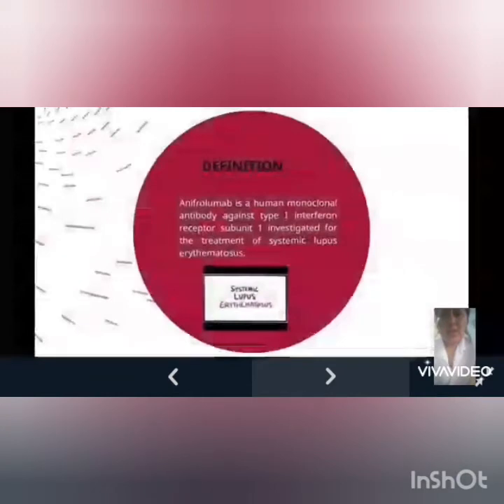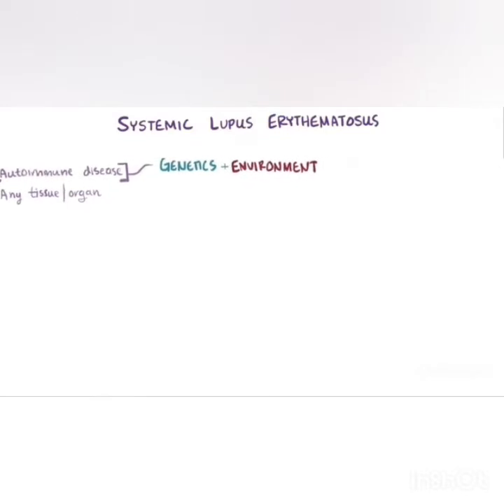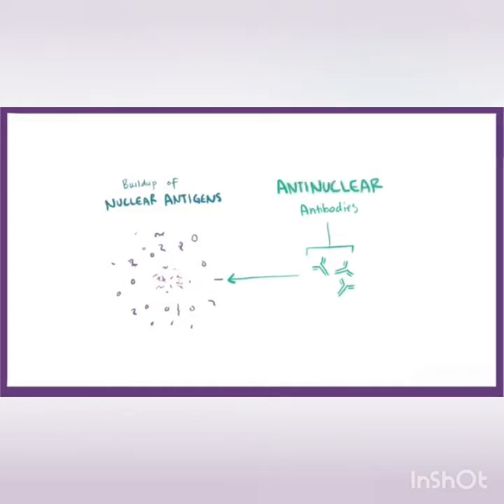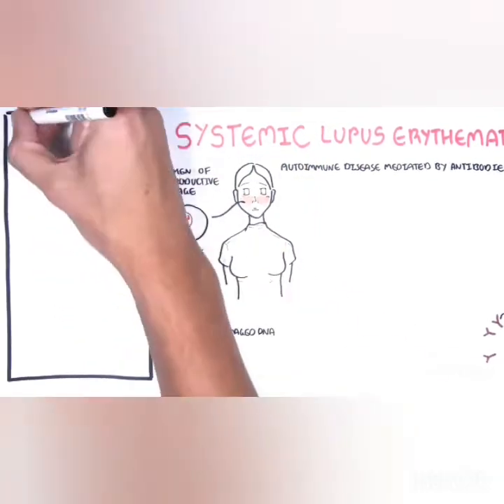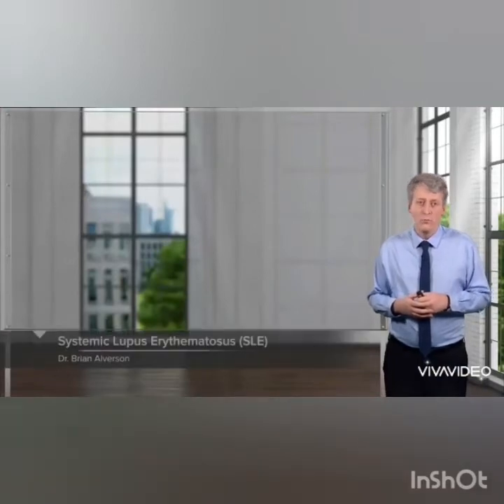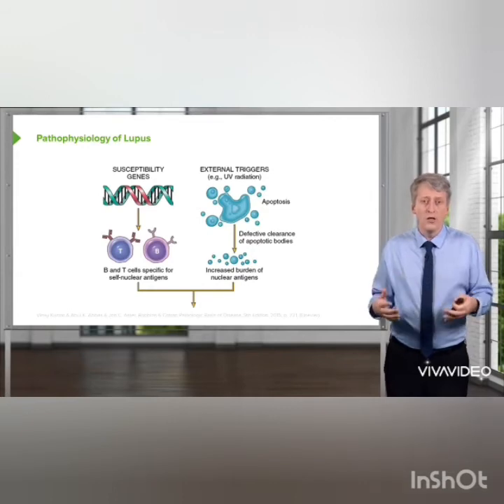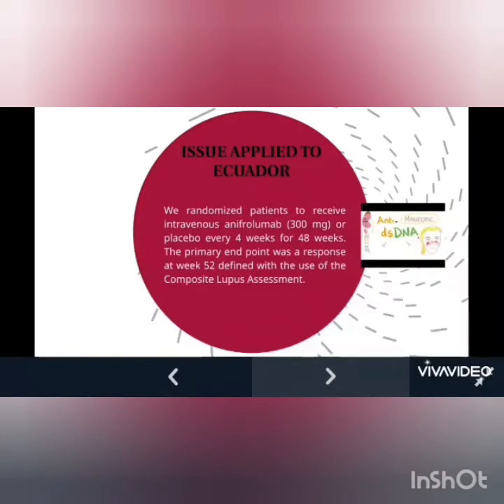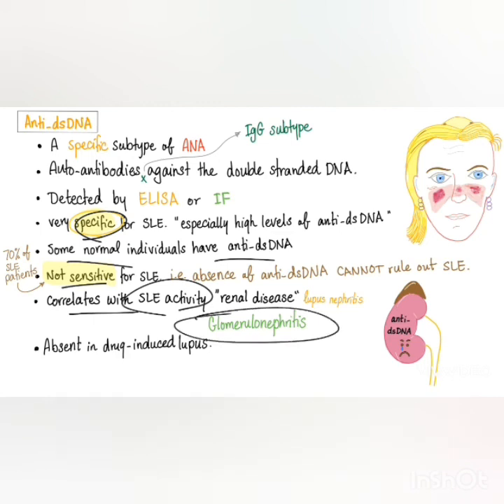Topic 10 Trial of Anifrolumab in Active Systemic Lupus Erythematosus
Topic Trial of Anifrolumab in Active Systemic Lupus Erythematosus